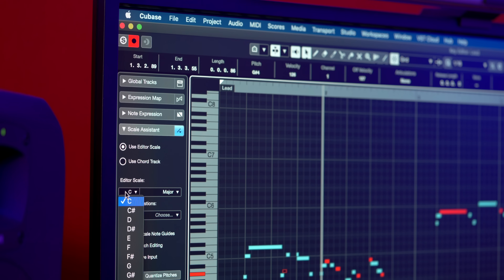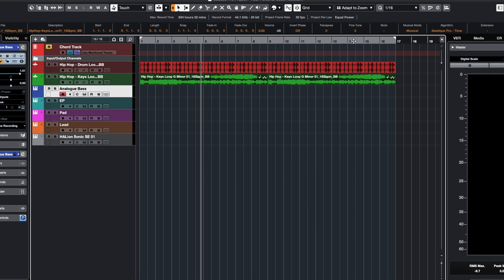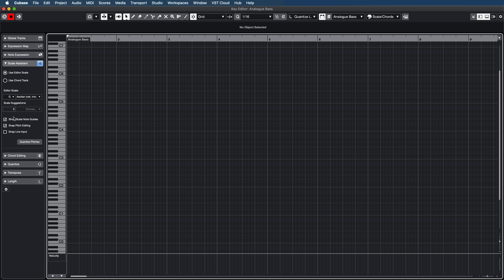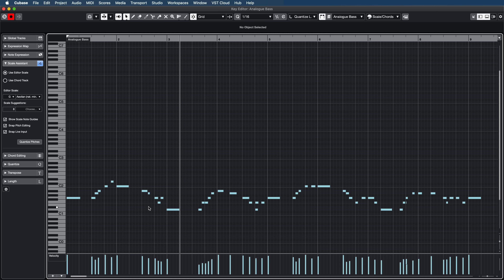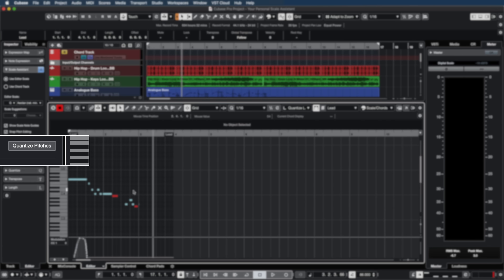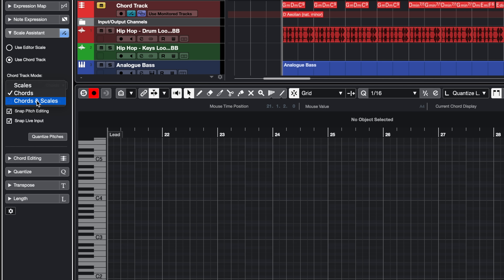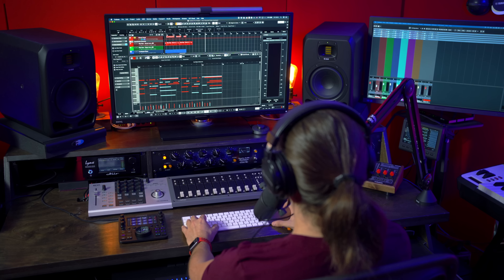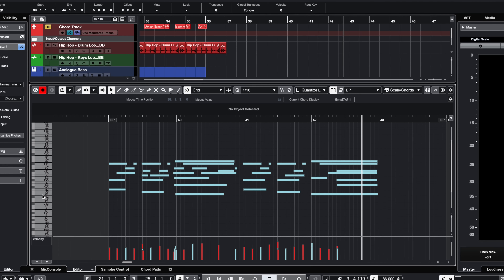Your Personal Scale Assistant | New in Cubase 11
The Scale Assistant is one of the new features in Cubase that adds a significant tool to your songwriting toolkit, making composing without musical theory knowledge much easier and more accurate. When you open a new MIDI part in the Cubase 11 key editor, if you activate the Scale Assistant and choose a key it can prevent you from playing out of scale and stop you adding wrong notes, guaranteeing that you are composing in scale. Knowing that your musical scales will be correct makes songwriting in Cubase more intuitive than ever, keeping your music production sounding great and your inspiration flowing.